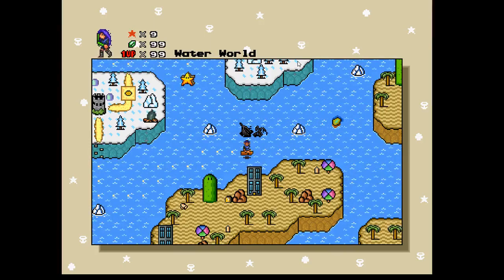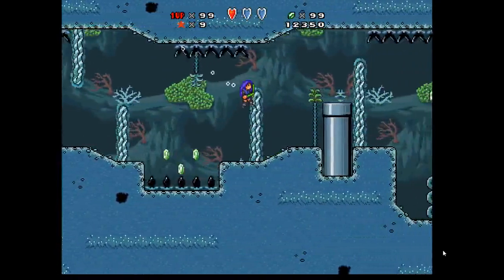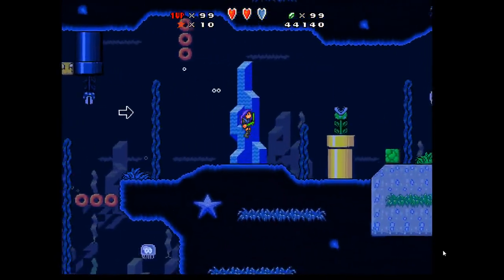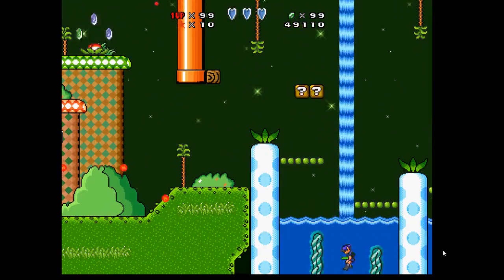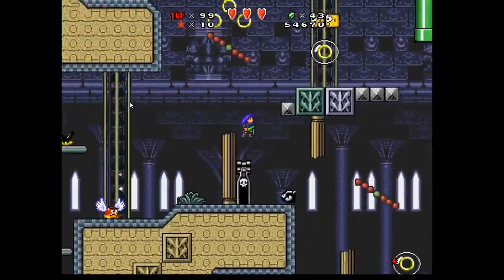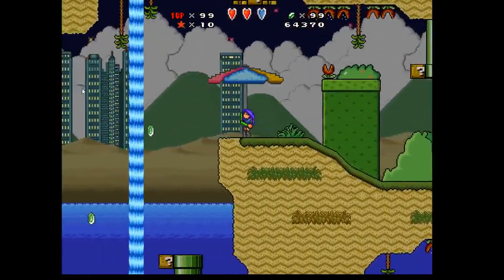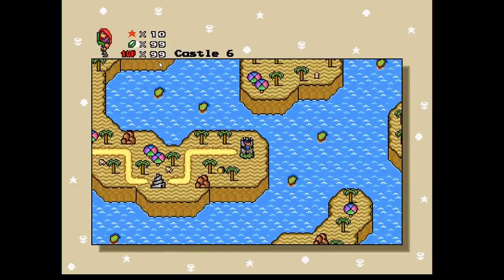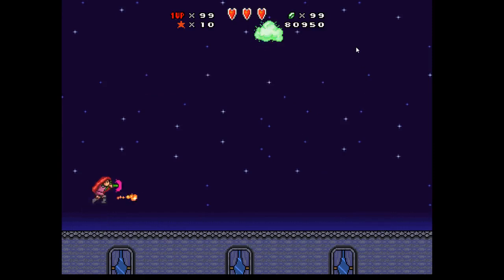SMBX Restoration Update #6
Comment if you have any questions, give me some advice, or just wanted to talk to me.

If you are interested in SMBX content and others, feel free to subscribe here, make sure to click for the notification bell so that you can be noticed after I upload new content.

SMBX Forums (User name: Catowong)
Talkhaus Forums (User name: Catowong) ( Please don't find me in this forum)